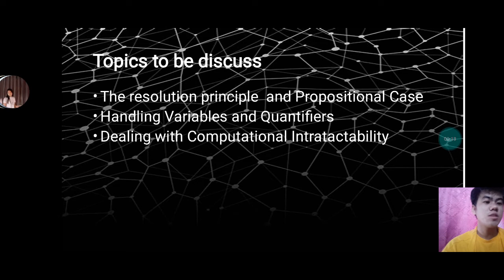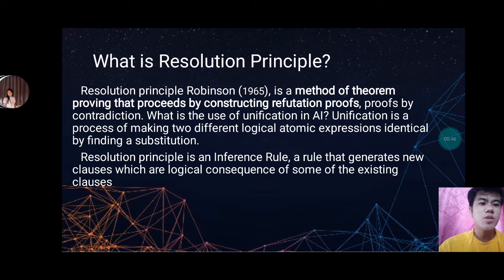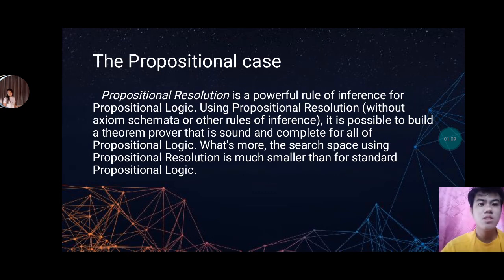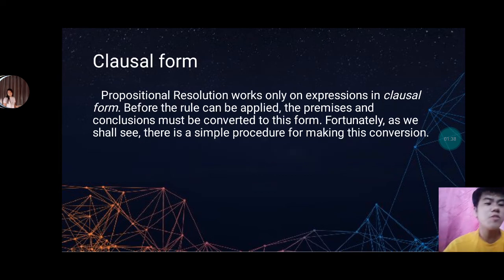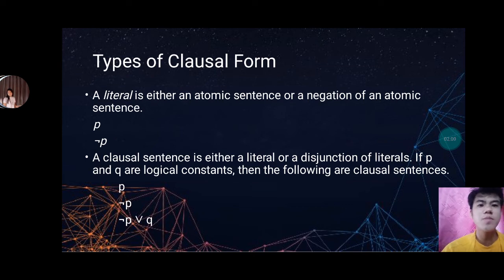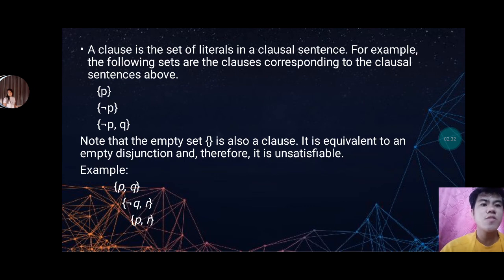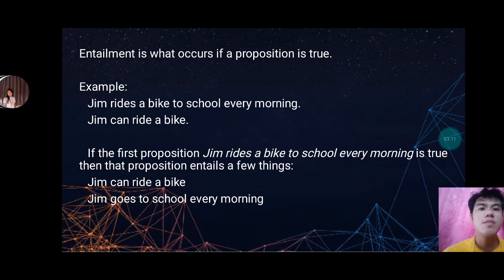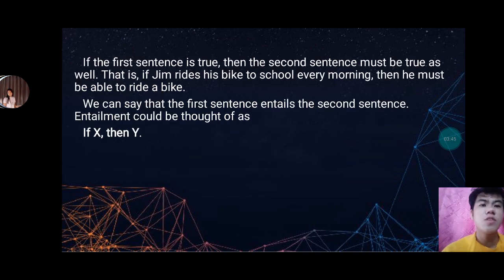ITD 109 GROUP3_DAPITAN Resolution Principle and its application in the field of KBS